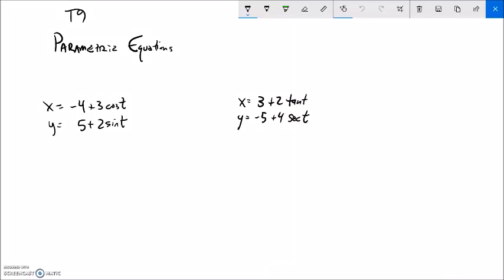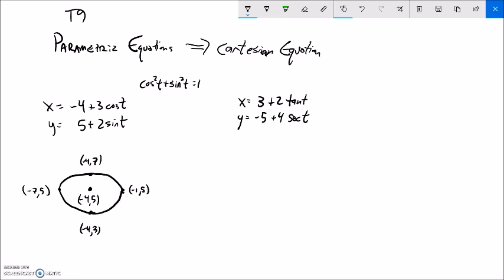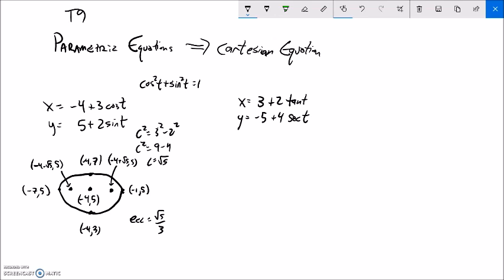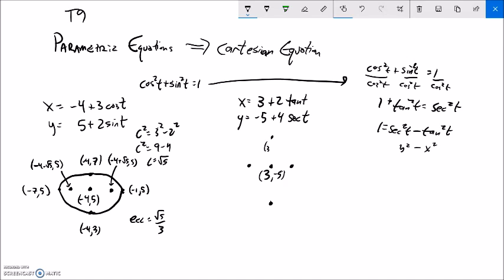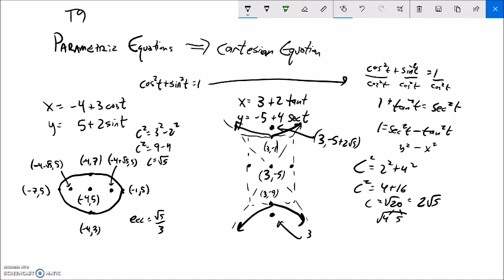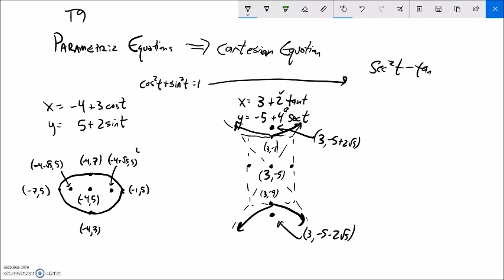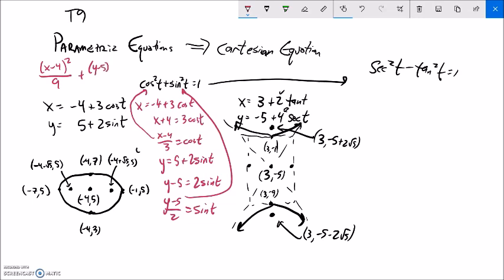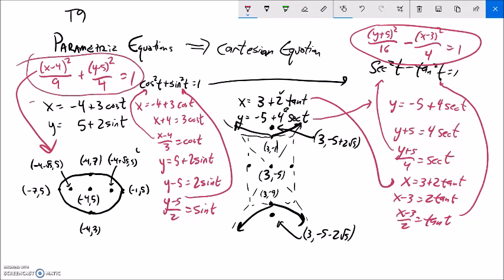PC T9 parametric equations